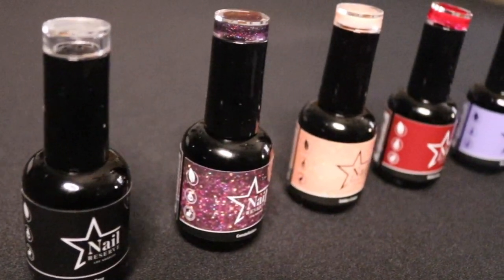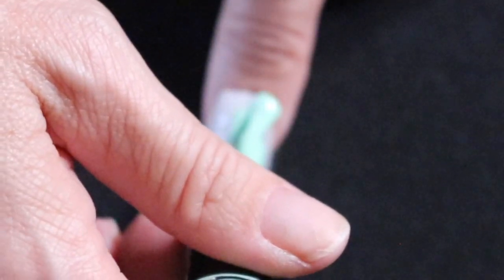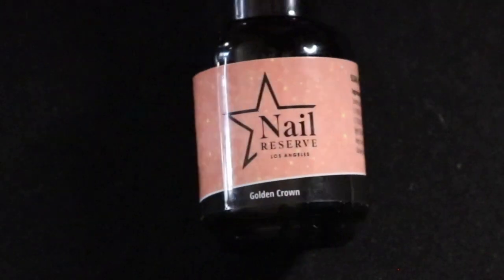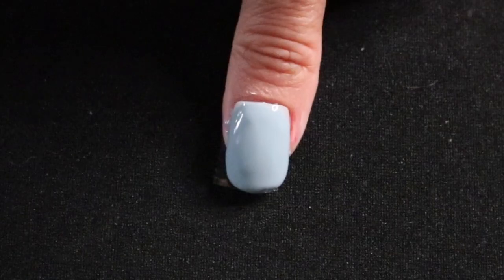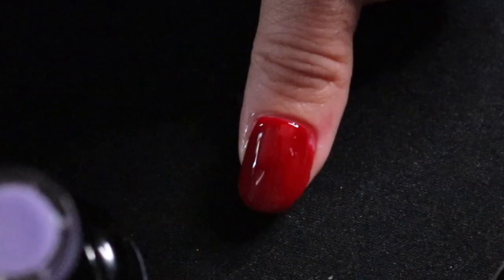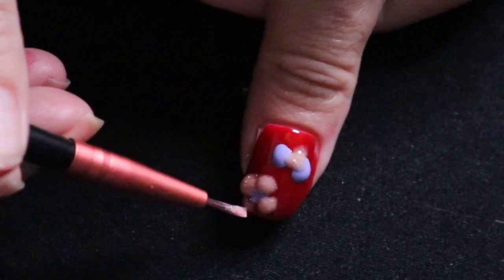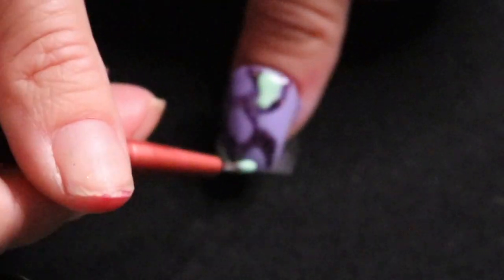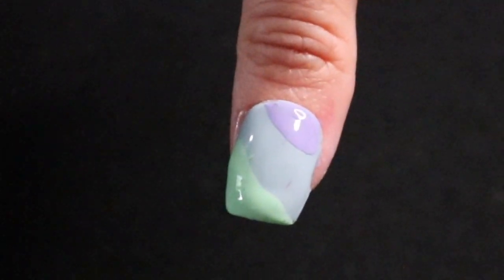NAIL RESERVE Swatch and HOW TO | DIY Vegan Gel Polish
Nail Reserve and I are doing a collaboration in which I received 6 free colors to review. In this video, I will be giving you my honest opinion on the Nail Reserve products.

Stick around till the end, and I will show you how to do some easy beginner nail art

Thank you for your patronage, and have a beautiful, wonderful, fantastic day!